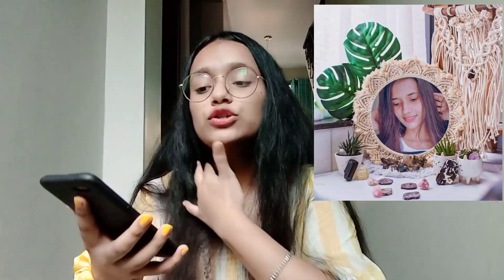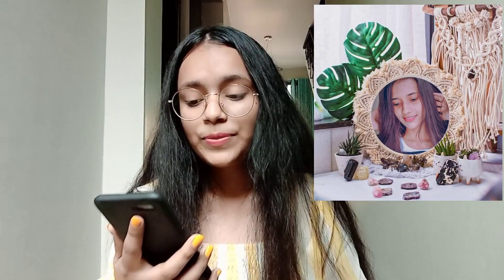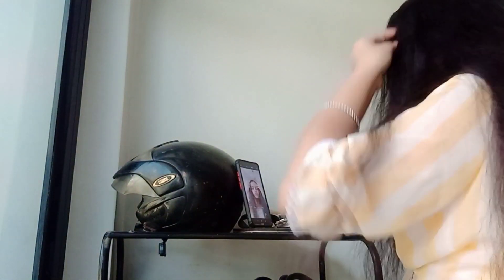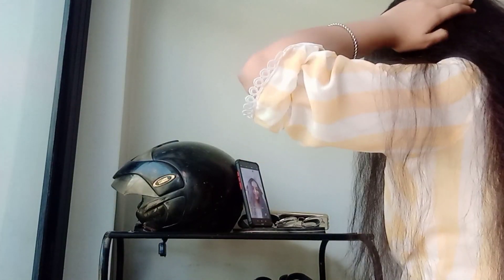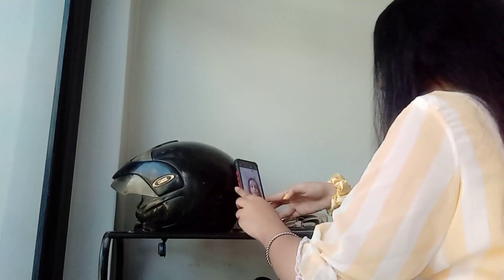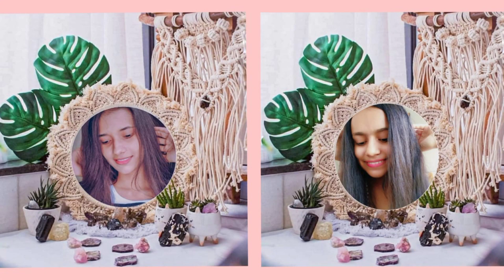I Recreated Instagram Pictures Of 'Shweta Chaudhary'❤️ | Anshika chak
Hey everyone 👋
Watch this recreation video till the end!!